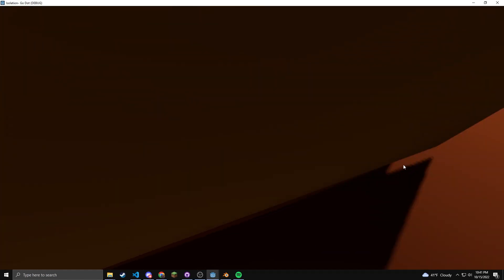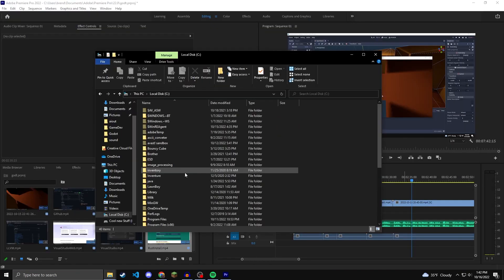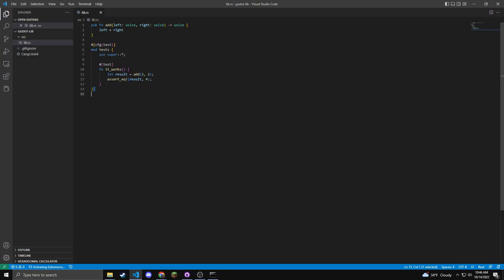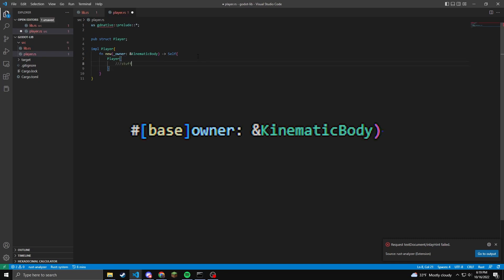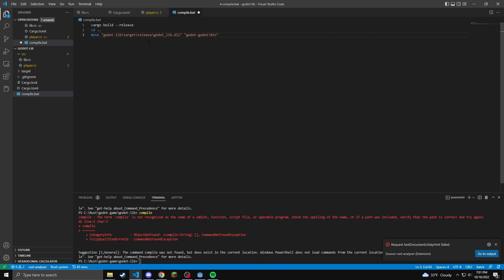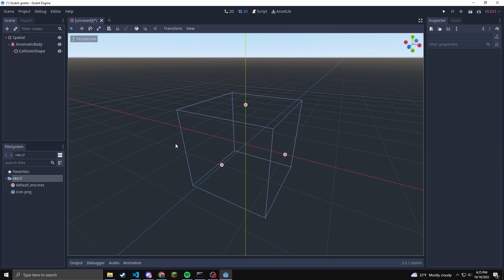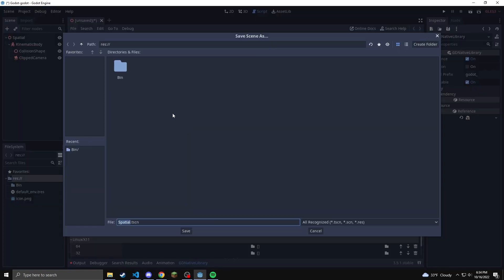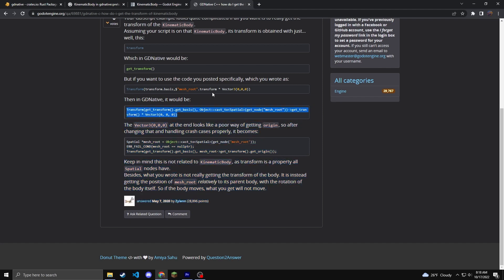Godot Rust The Basics